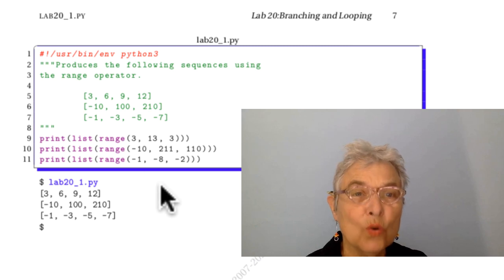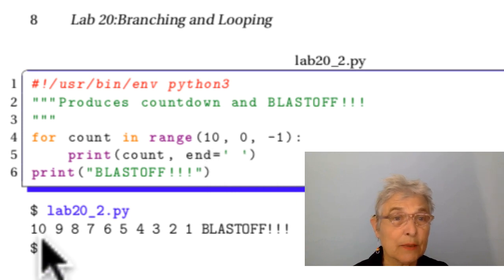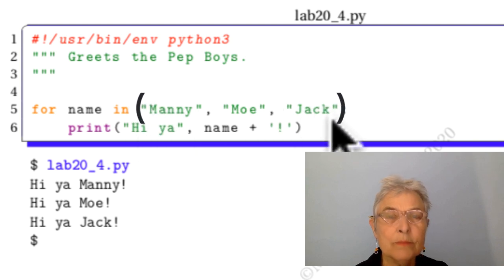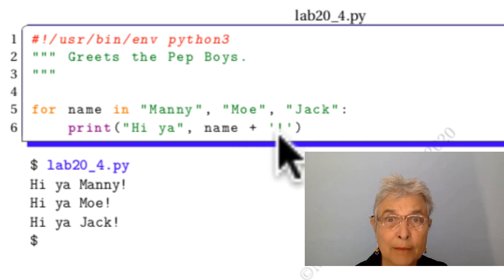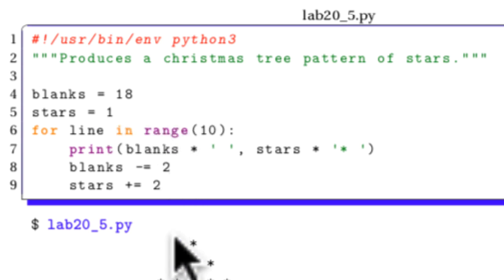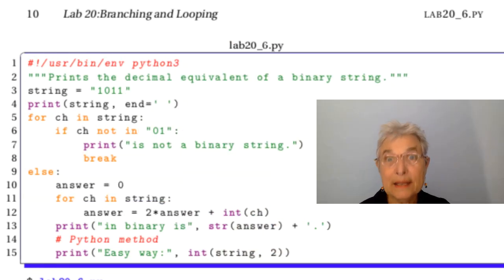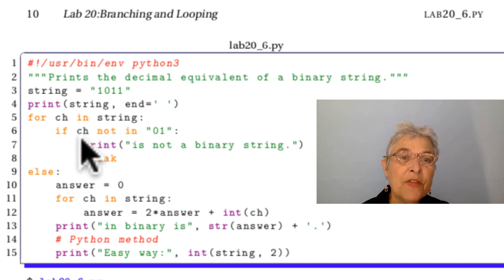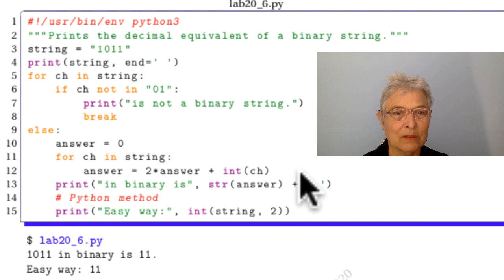Lab020 Branching and Looping solutions